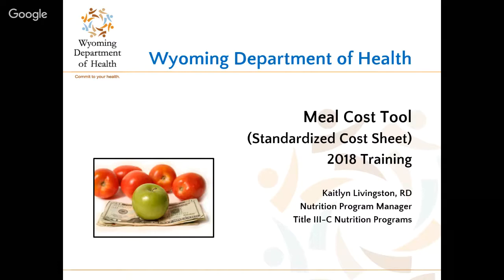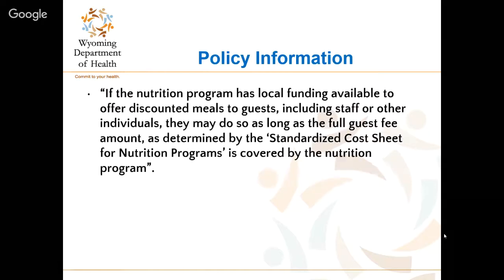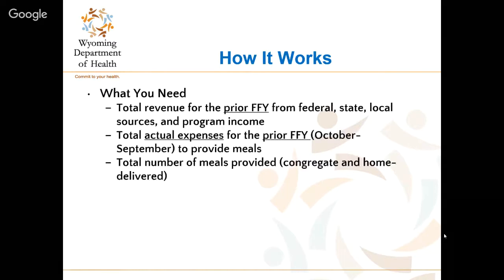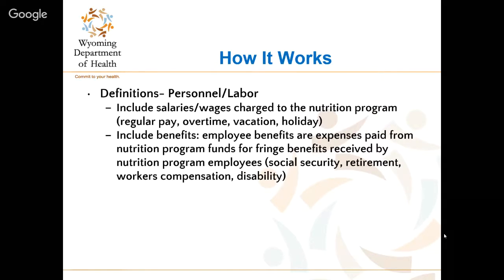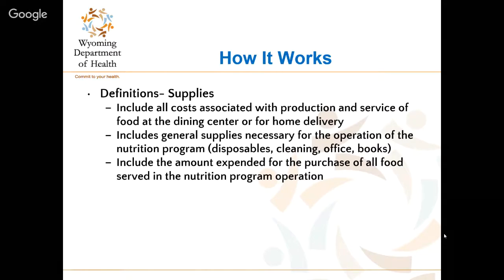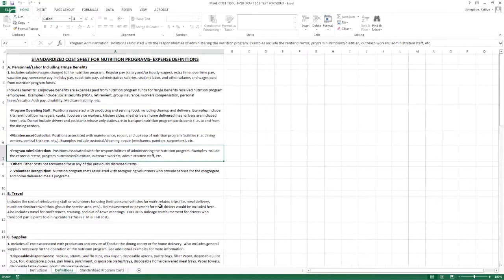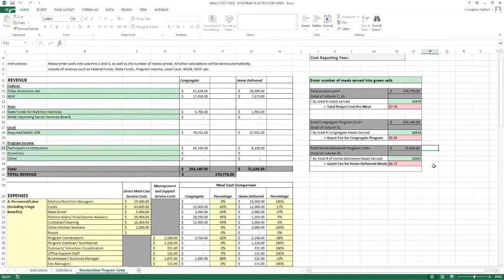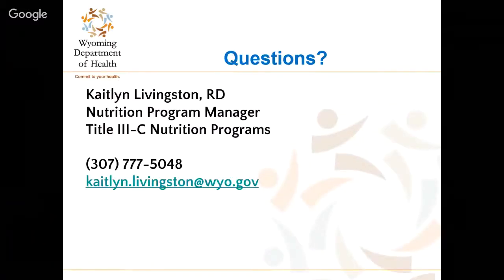2A (Part 3) - Meal Cost Training Video (14 mins)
WSSB Toolkit for Directors and Boards of local Senior Centers